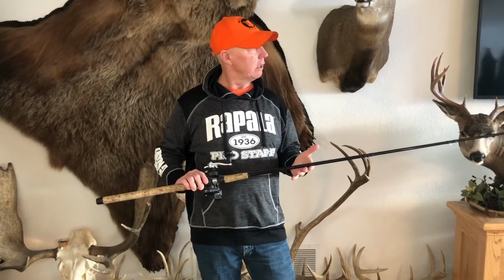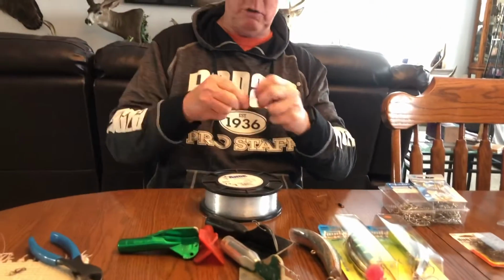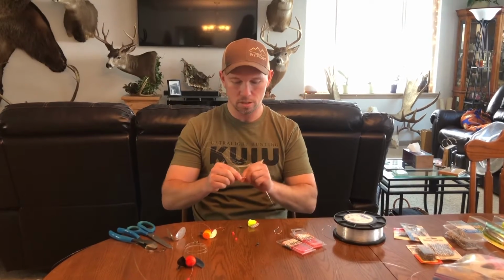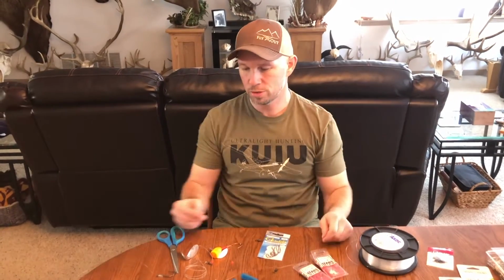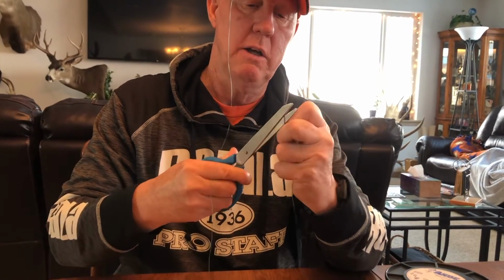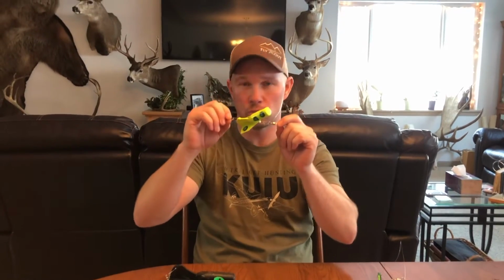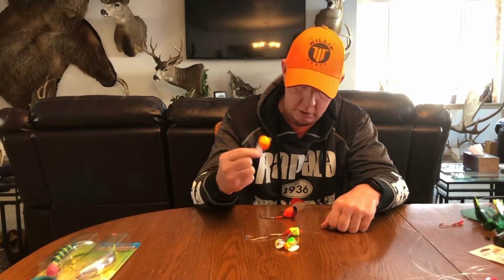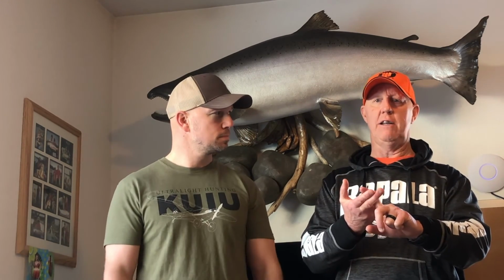Backtrolling for Kenai River Kings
Backtrolling for Kenai River King Salmon